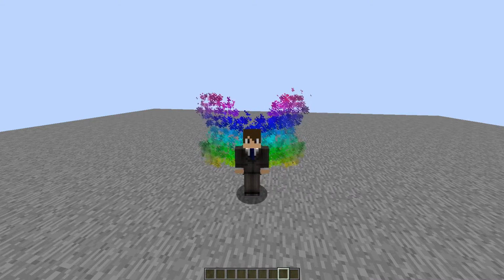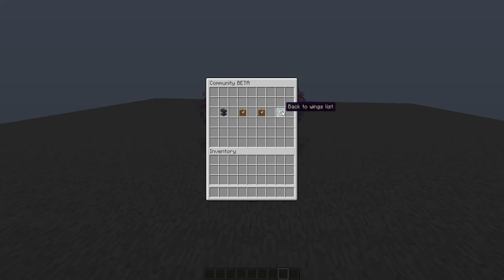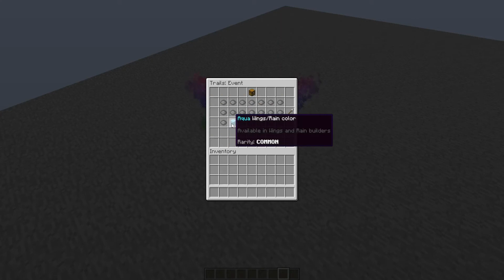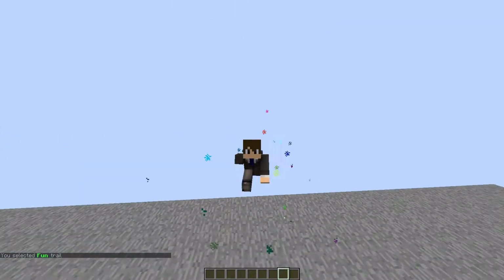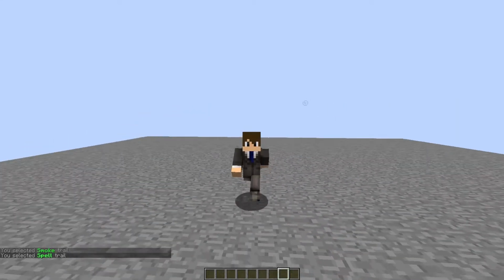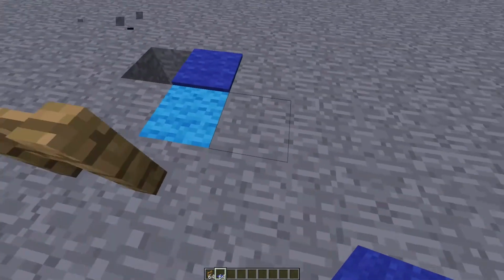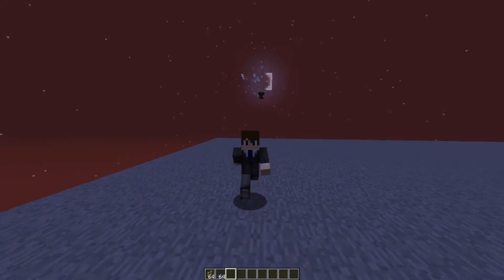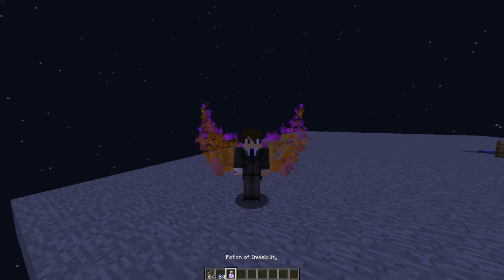Minecraft Plugin Display: Super Trails PRO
This plugin showcase goes into the Spigot plugin SuperTrailsPRO created by kvq which is a premium version of the pugin Super Trails.